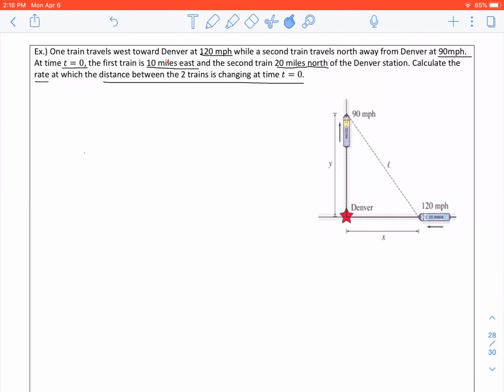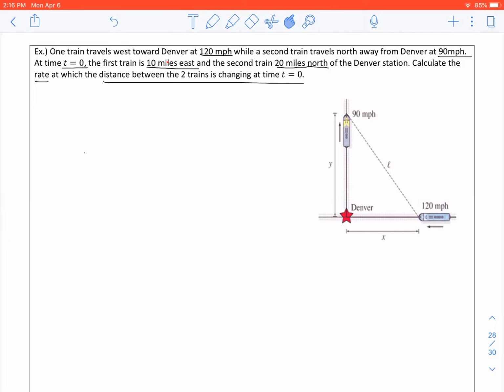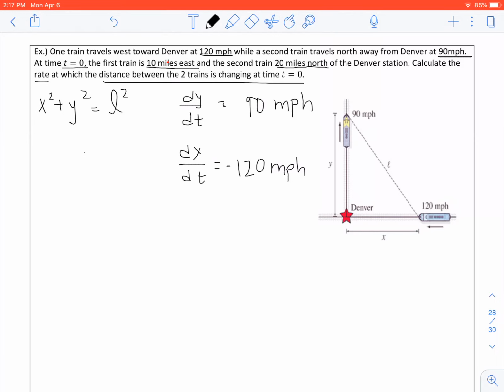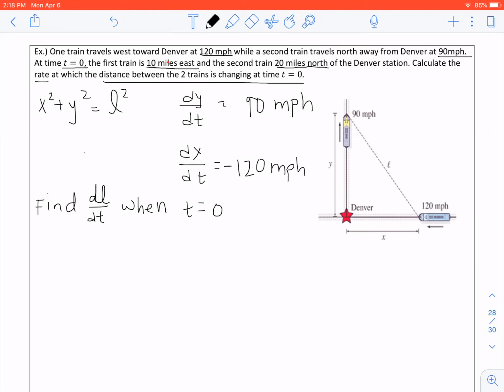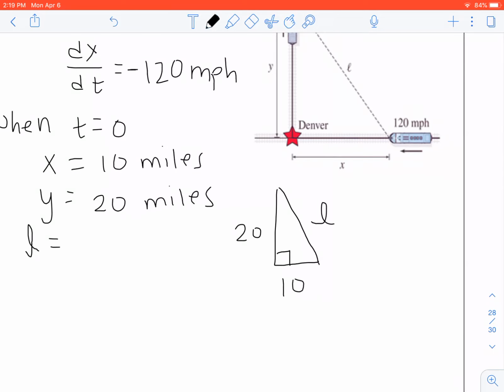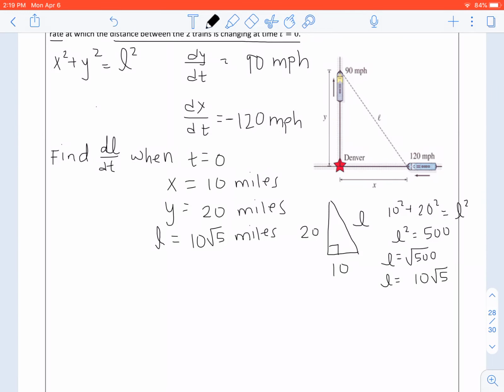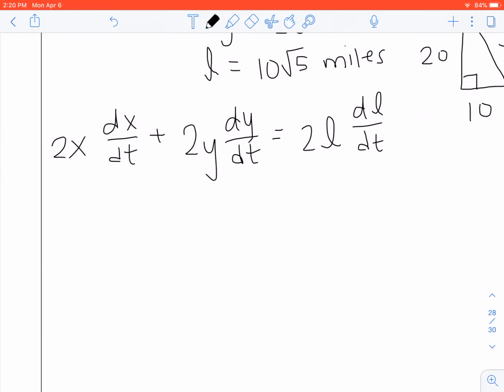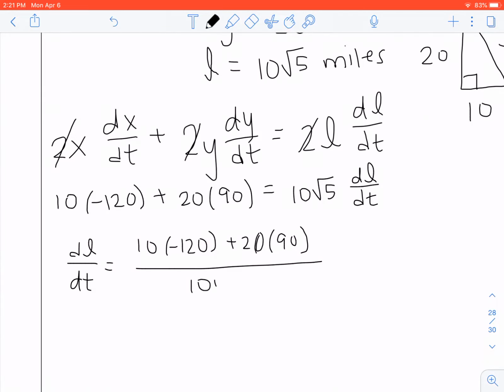3.9 Notes 4